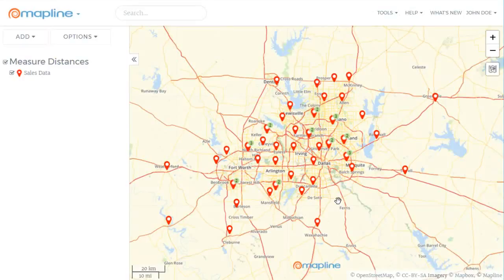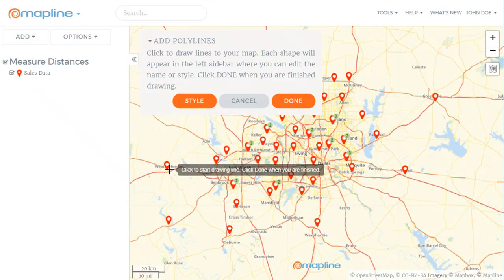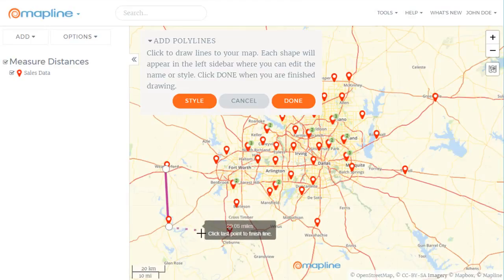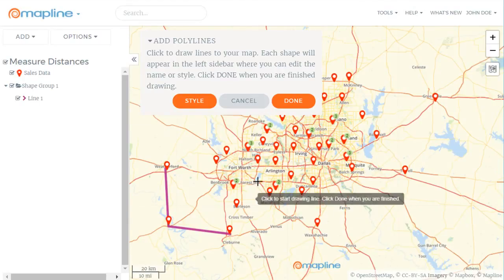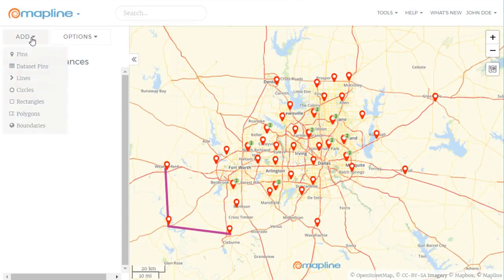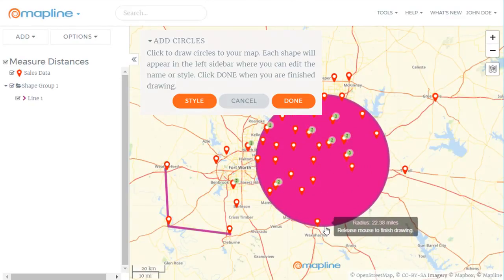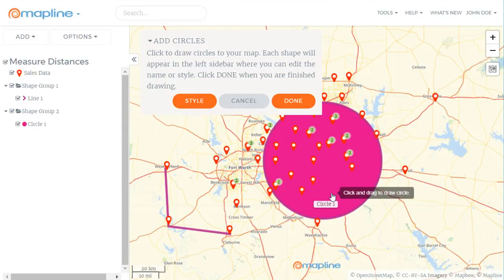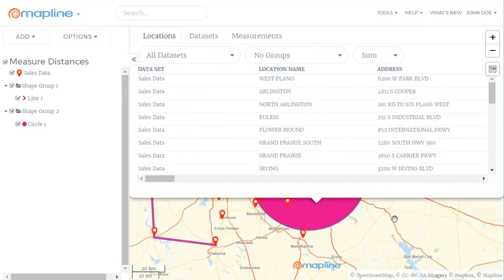Measure Distances between Locations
Going the extra mile isn’t always the best thing. If you are on the road or shipping products, then minimizing the distance traveled is an easy way to cut costs. Utilize poly-lines and circles to easily measure distances from locations to increase your bottom line.